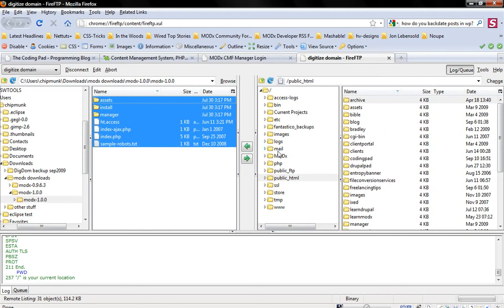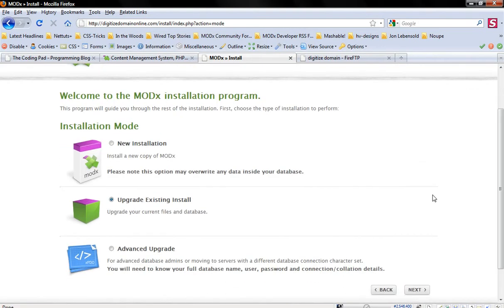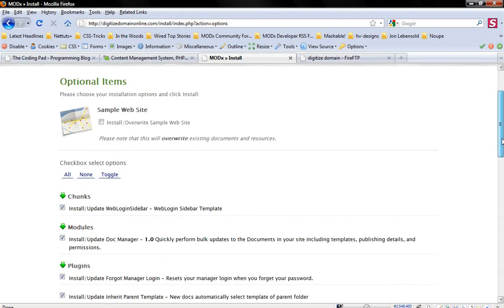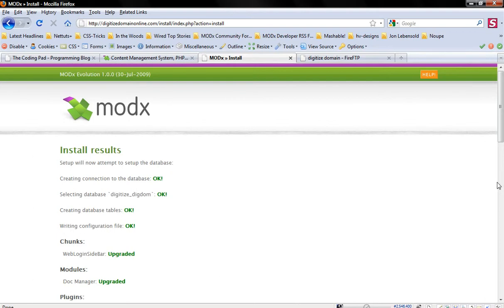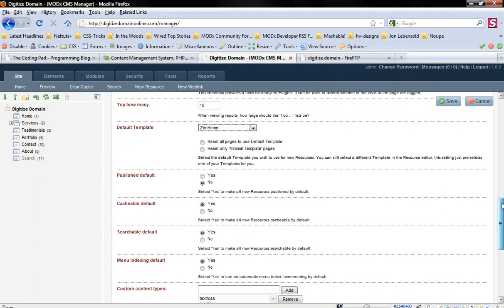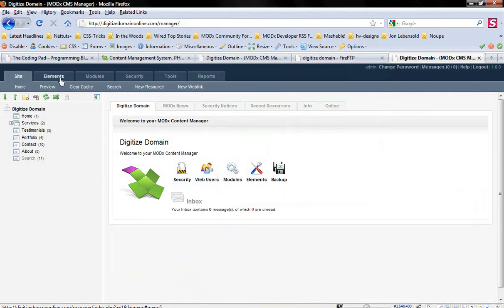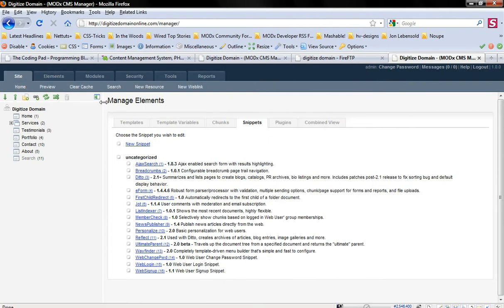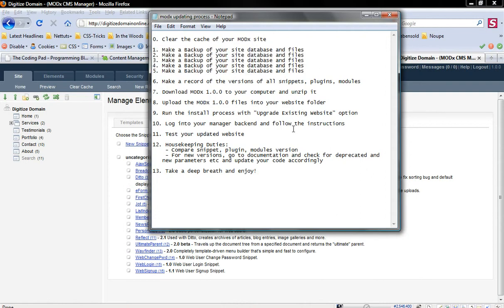Updating a Website from MODx 0.9.6.3 to MODx 1.0.0 - Part 2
This is part 2 of the 2-part screencast in which we walk through the process of updating a website built on MODx Evolution 0.9.6.3 to MODx Evolution 1.0.0.  You can find the whole screencast in one on my blog or watch part 1 and 2 here, I just had to split it into two parts for youtube since it's 20 minutes long
Part 2 overlaps a little with the ending of part 1.